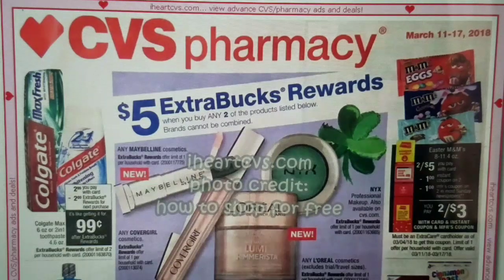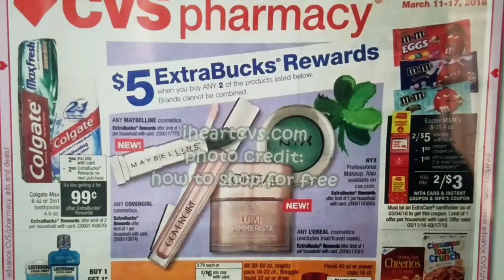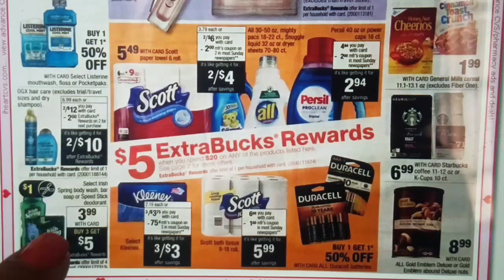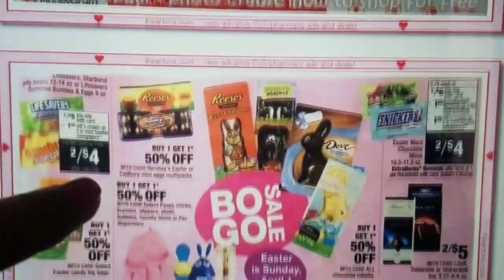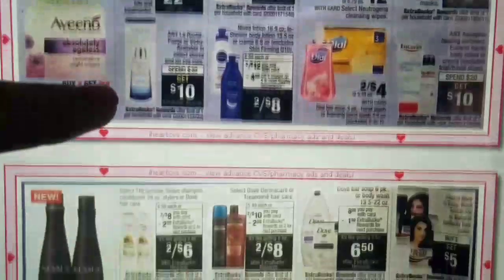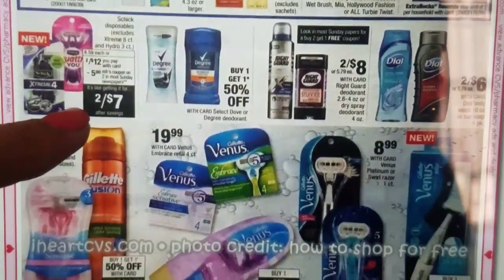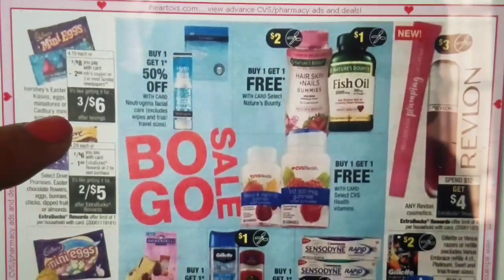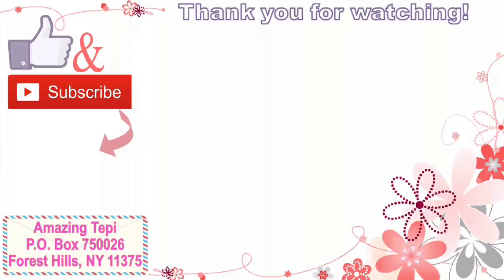CHEAP PERSIL!! | CVS EARLY AD PREVIEW 3/11/18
VLWTTOA

CVS 03/11. CVS March 11.
Ofertas CVS 11 marzo.
CVS in-store couponing deals.